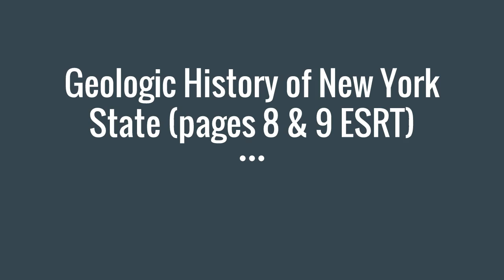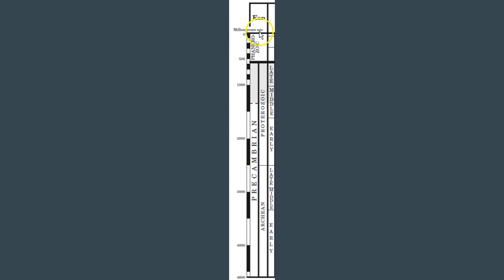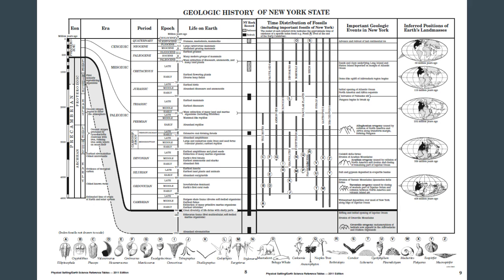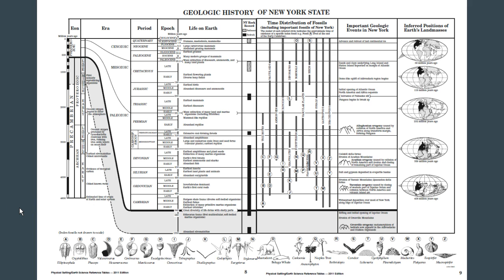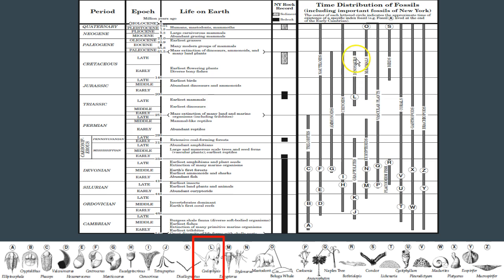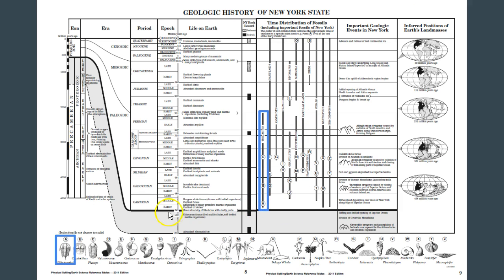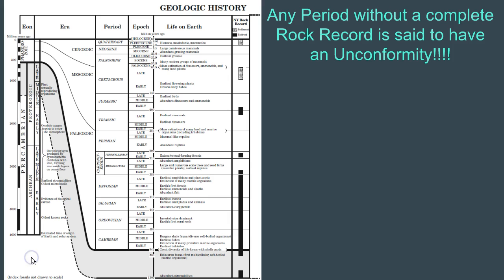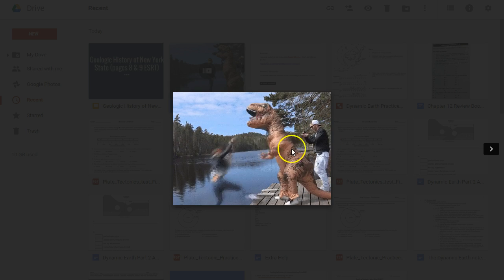Geologic History Screencast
This video will show you how to read pages 8 & 9 in the ESRT.